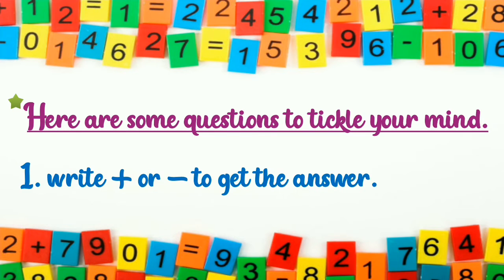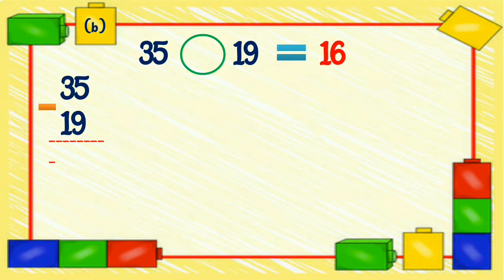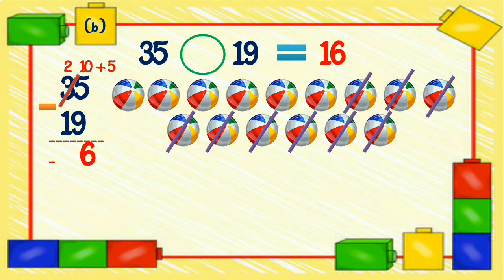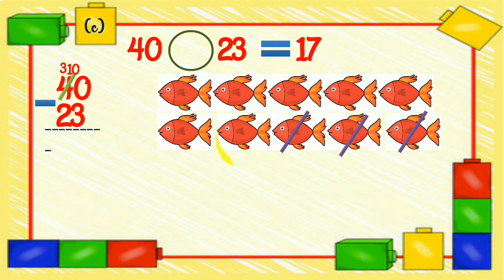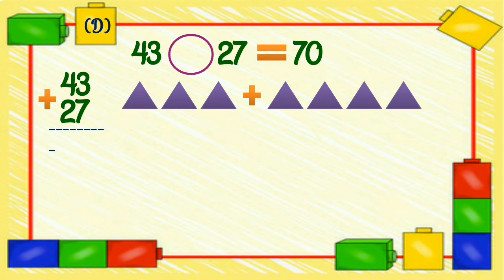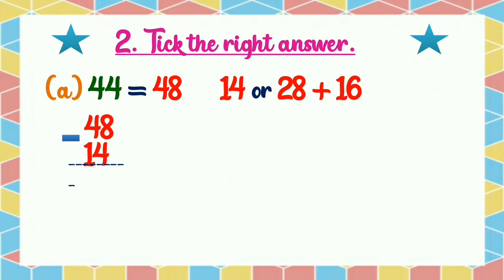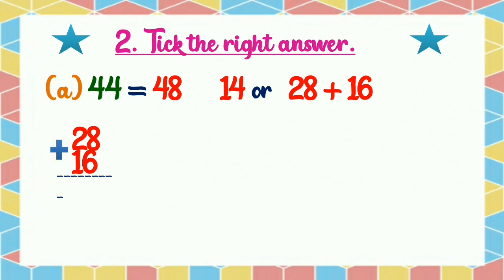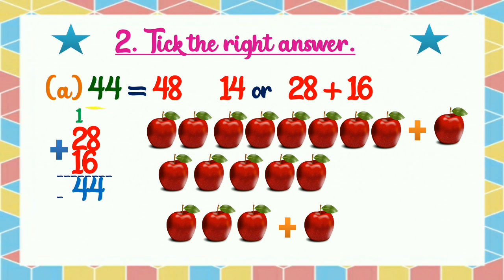English Medium - STD - 1 - GK - UNIT - 31 - The Number Game - Part - 1 -Revision